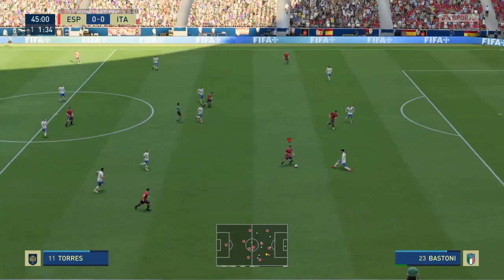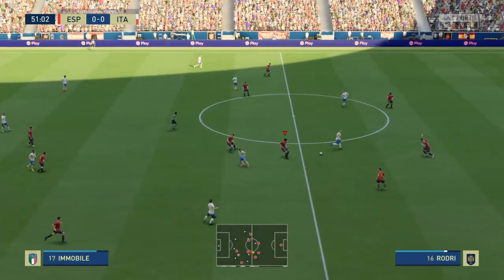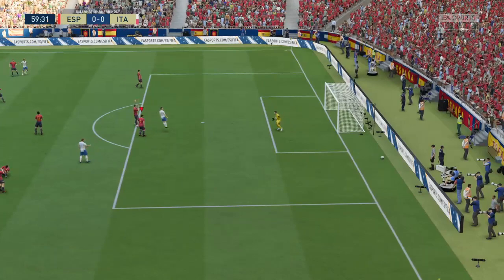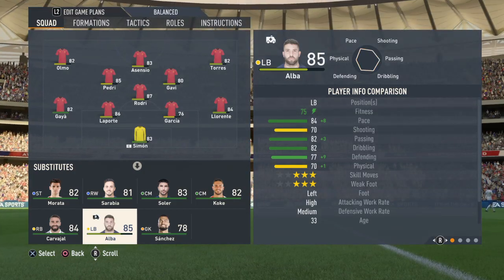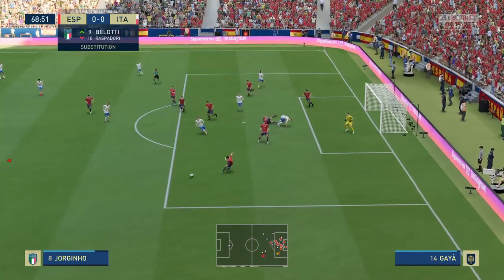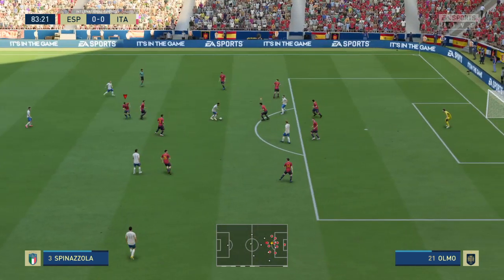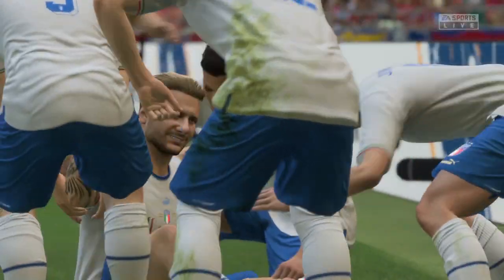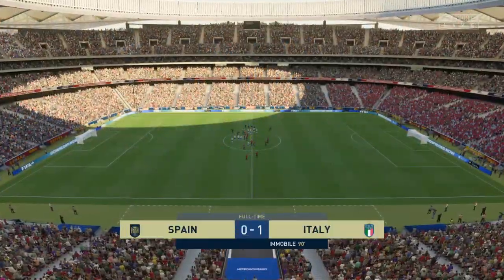FIFA 23/ Spain 0-1 Italy/ PS4 Friendly Match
Welcome to our viewers in the United States, Brazil, Germany, France, and the rest of the world. We want to thank you for your support. Please, activate your notifications for upcoming videos.